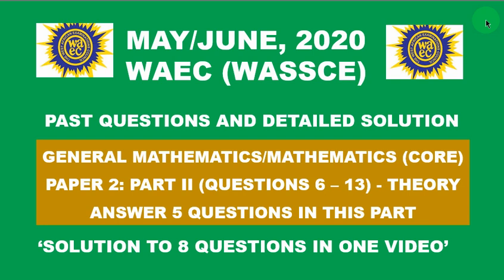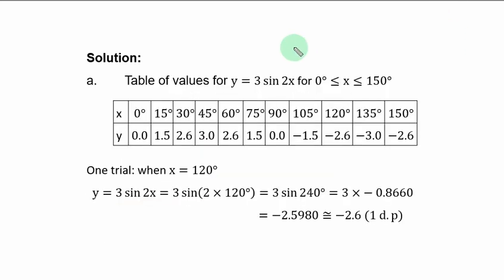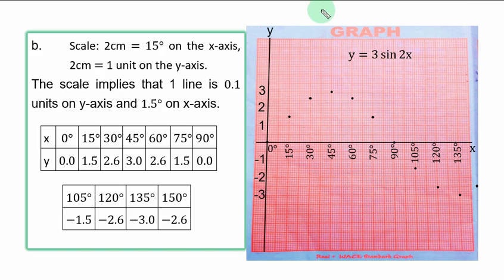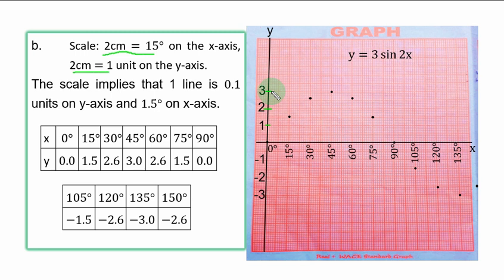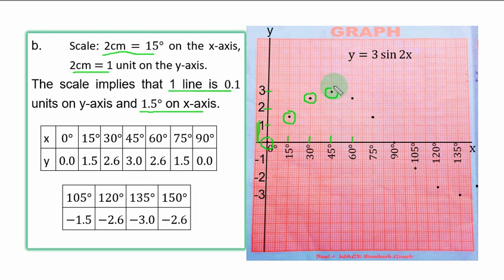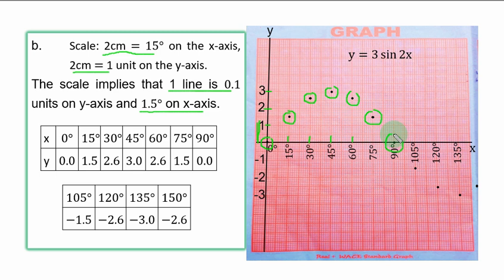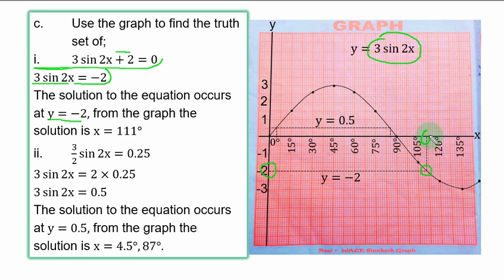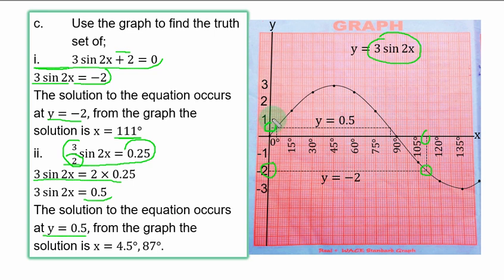WAEC 2020 Mathematics Theory Question 6 | Trigonometry Graph.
One aspect at the senior college mathematics WAEC always set question from is GRAPH.